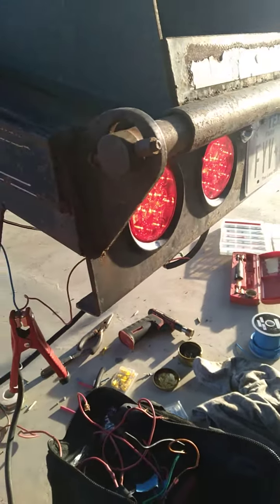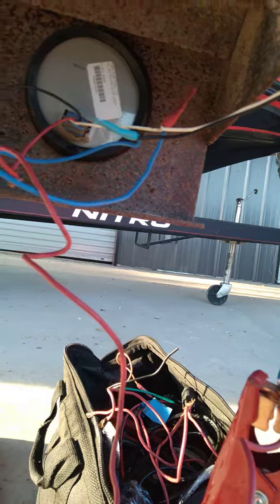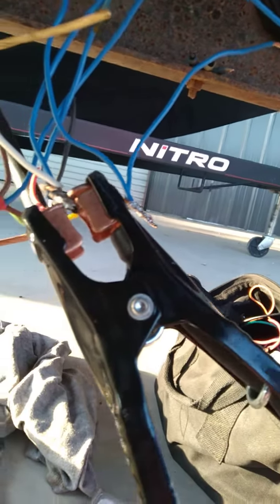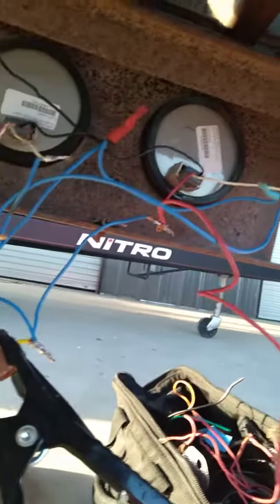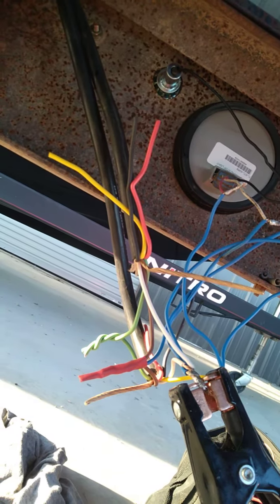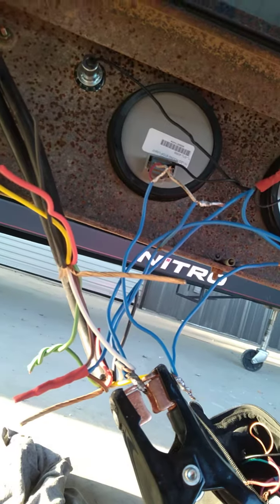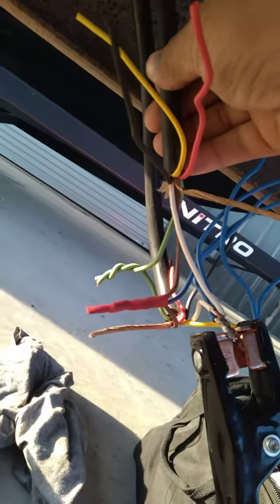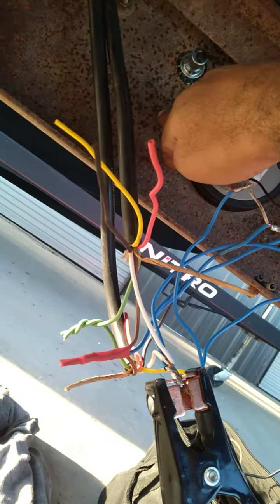Working in a Gooseneck trailer electric system.